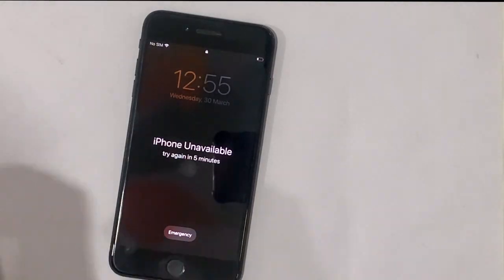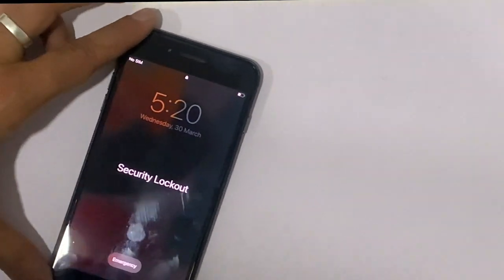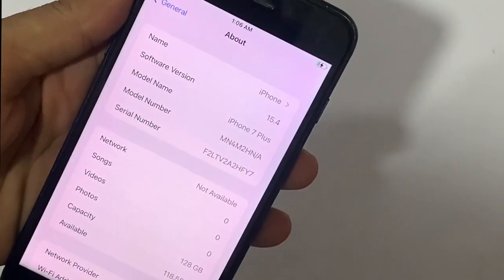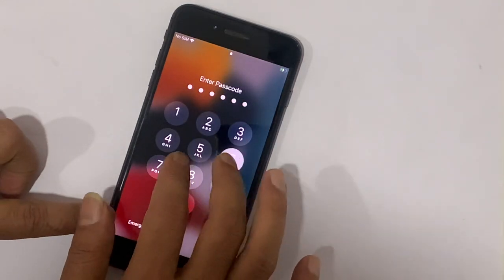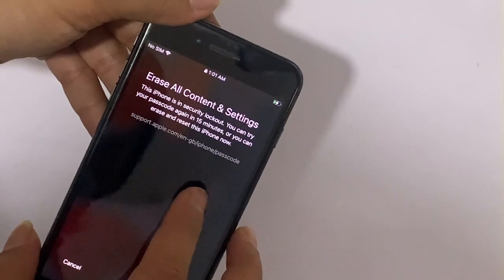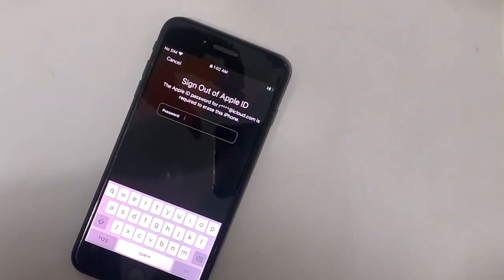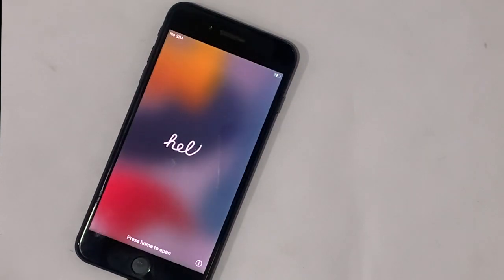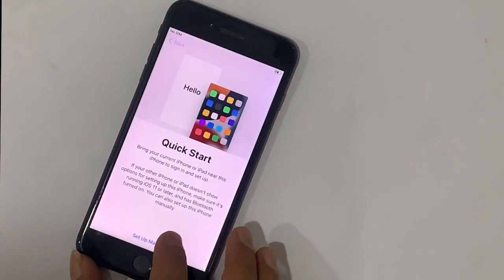Fix iPhone unavailable/Security Lockout without PC or Restore 2022!Unlock iPhone if forget Password.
Fix iPhone unavailable and security lockout without PC and restore. Unlock iPhone if forget your Password. Erase iPhone without passcode or iTunes.The most important that you have to need before doing that process.
Timestamps
00:00 - Short description
00:43 - Why did this happen
01:01 -  Why can’t be seen on all iPhone
02:15 - How to erase iPhone
03:32 - Most important notes Conclusion & My Opinion
04:17 - Subscribe to appeal and Outro for further best videos

Thegsmsolution